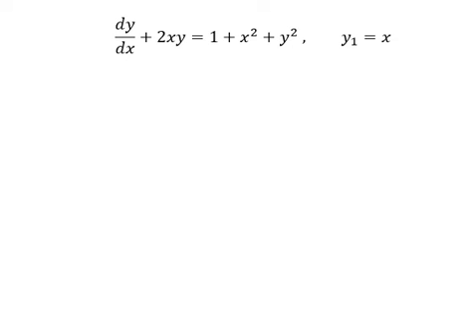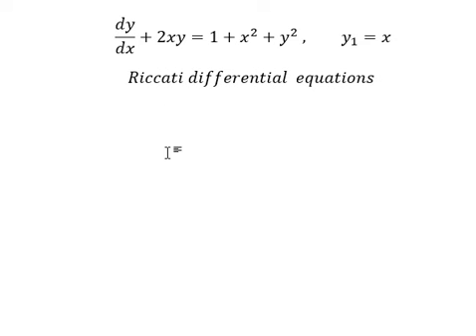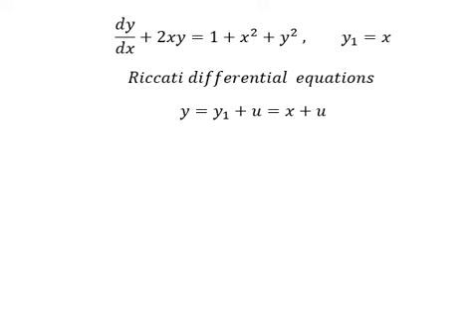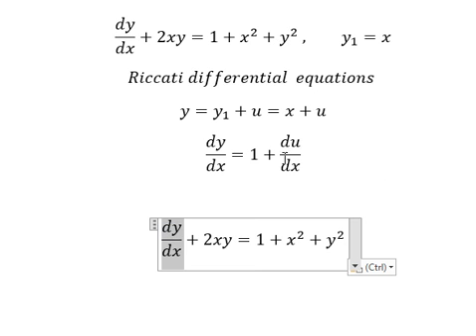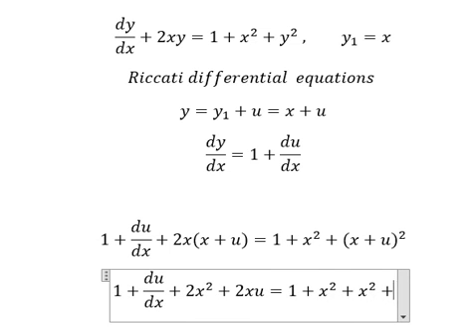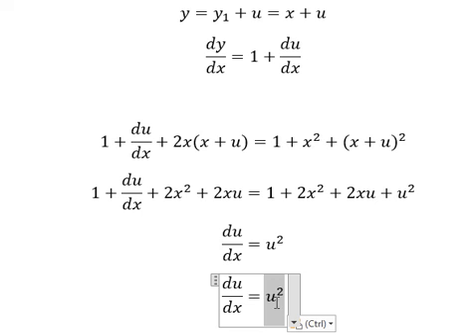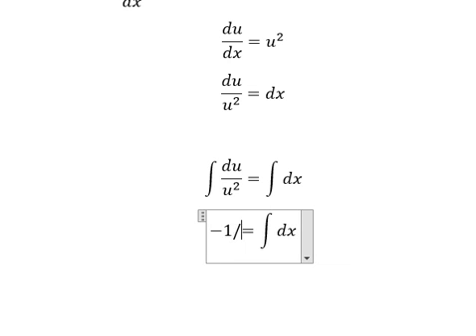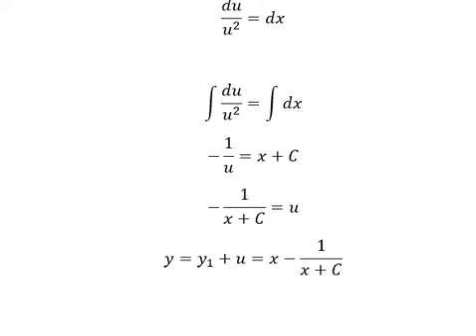Calculus Help: Riccati Differential Equations - dy/dx+2xy=1+x^2+y^2 ,y1=x - Techniques